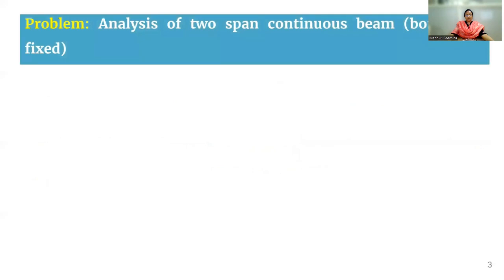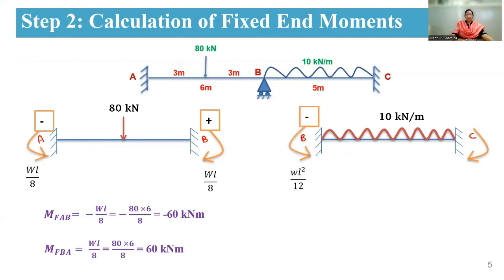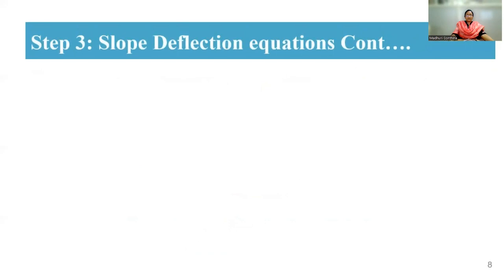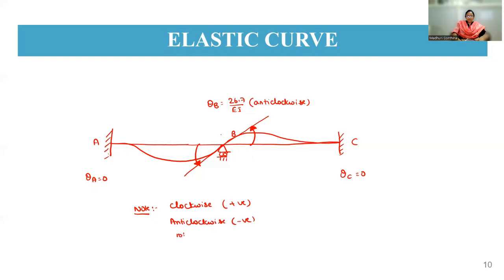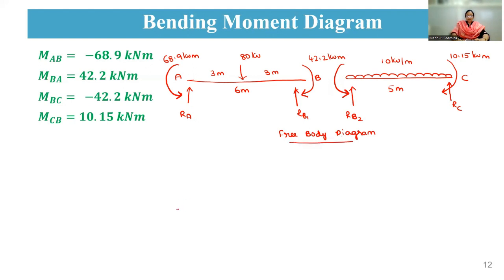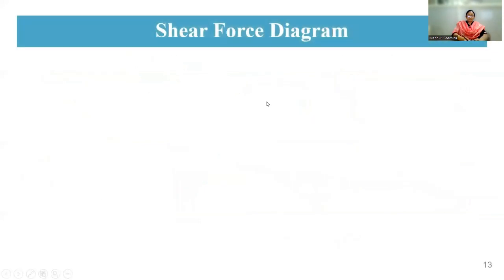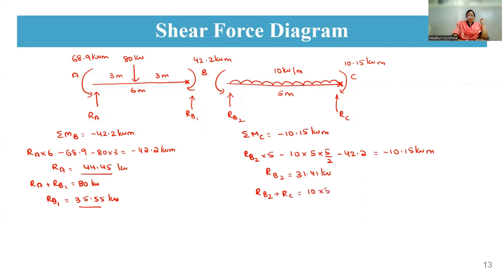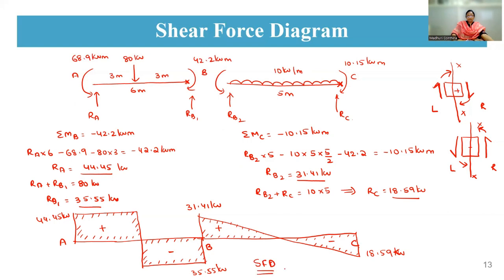Analysis of two span continous beam (both ends fixed)